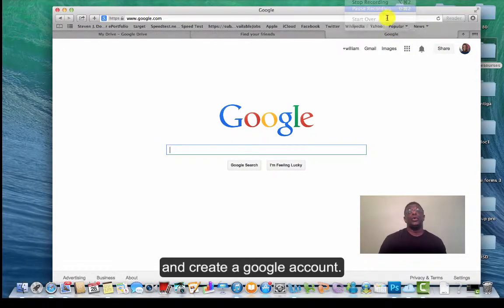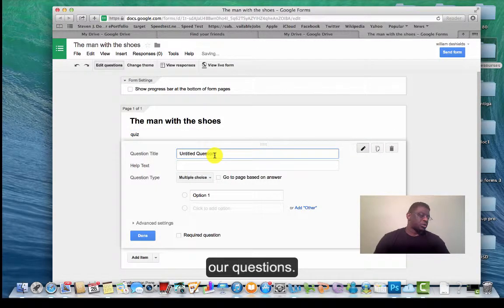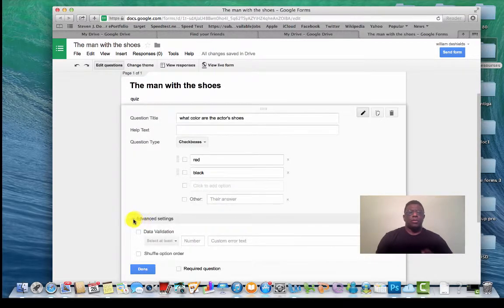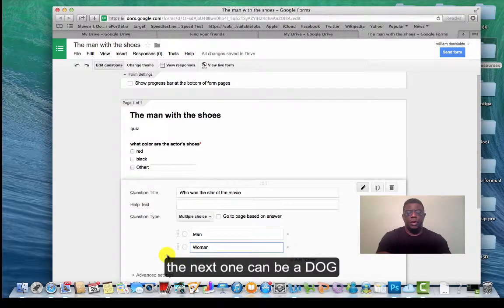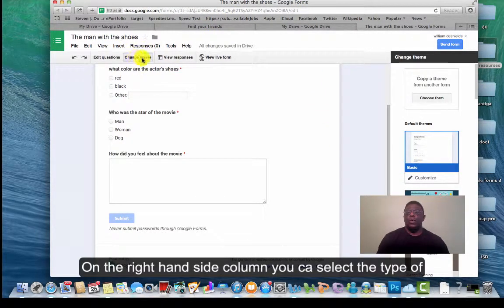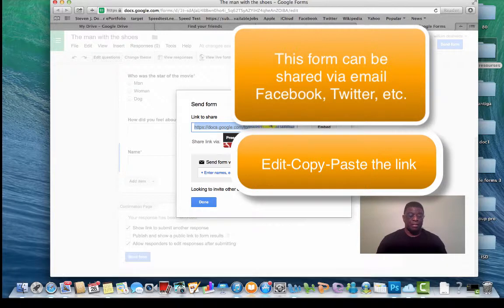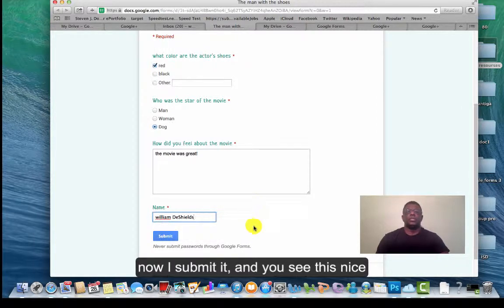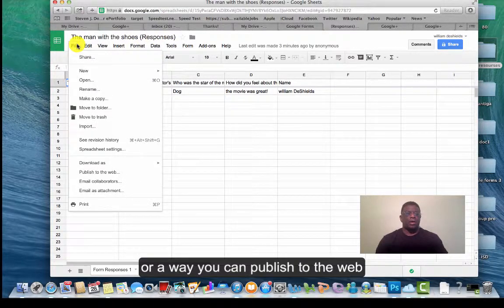EDUC 633 GoogleFormsLesson WilliamPatrickDeShields